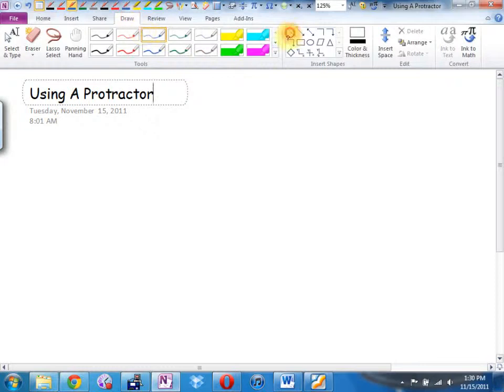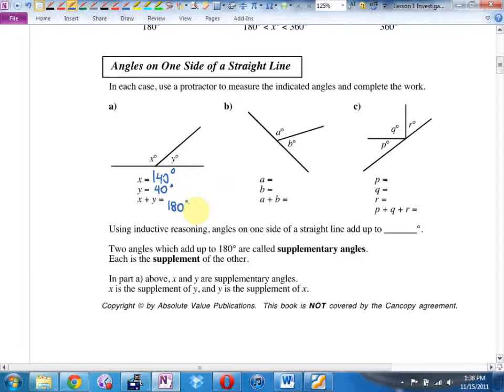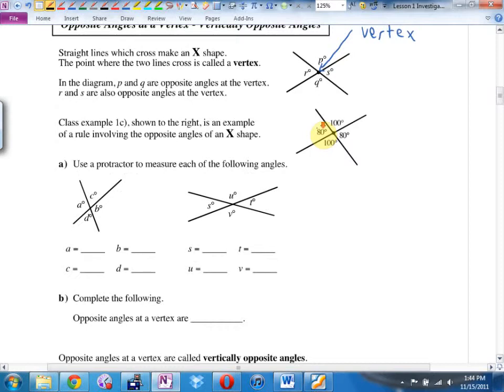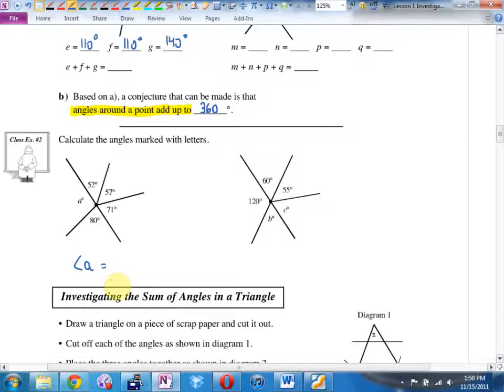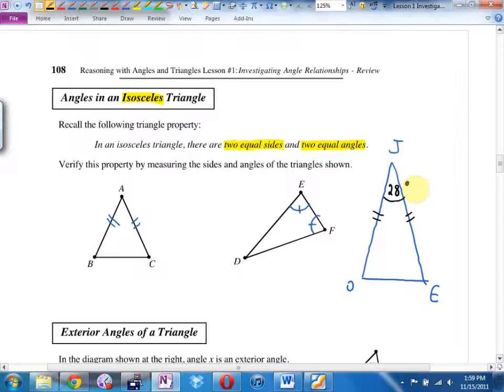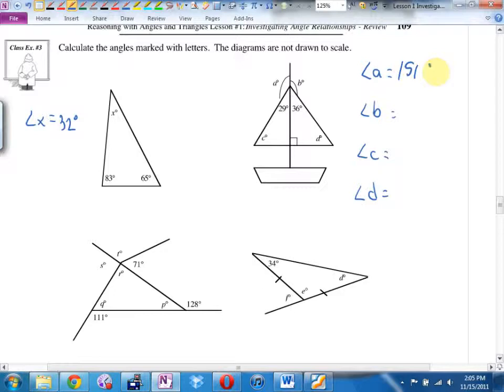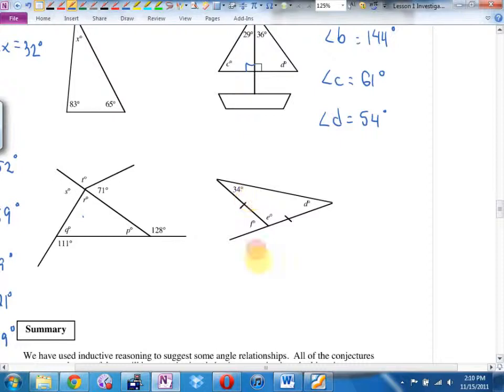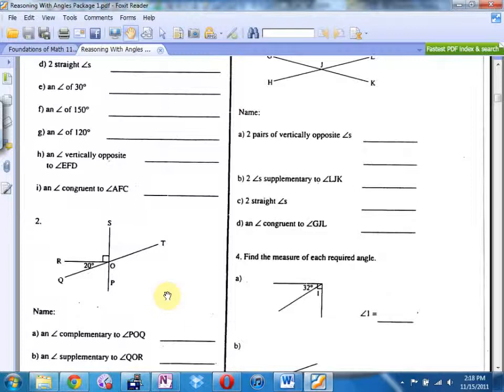Math 11 U3L1 Investigating Angles